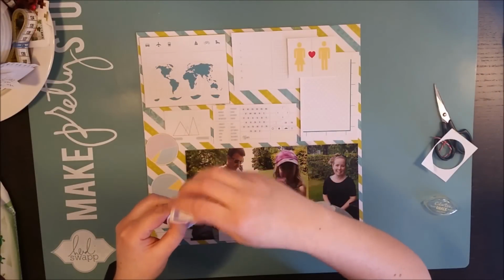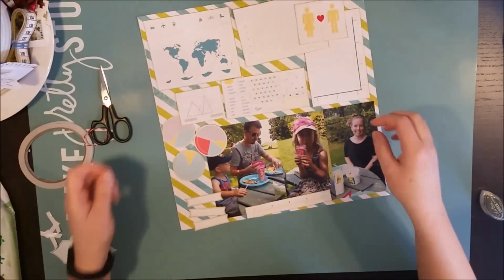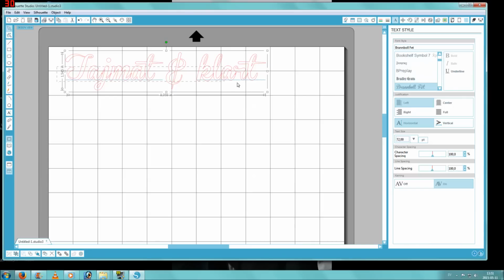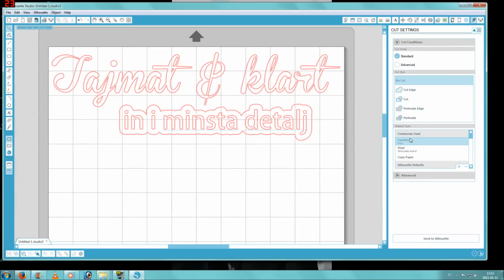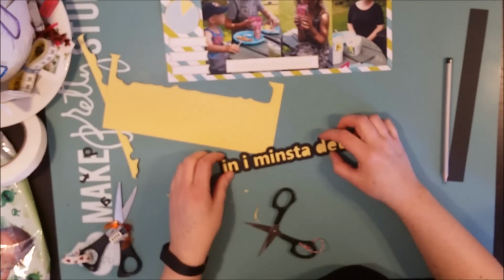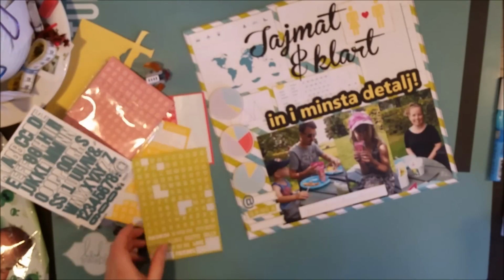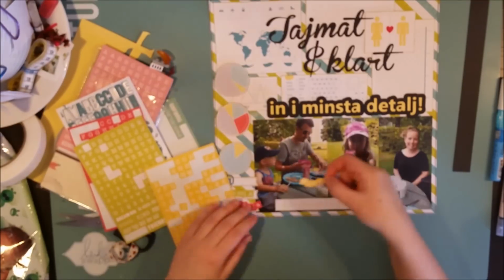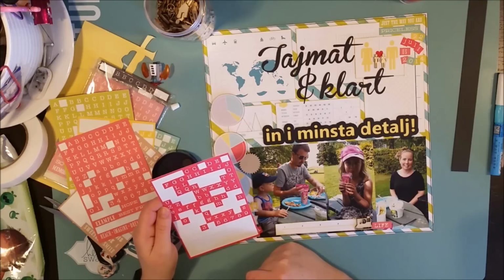#120 Tajmat & klart - Scrapbook Process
Find me on:
Pinterest    asamalm